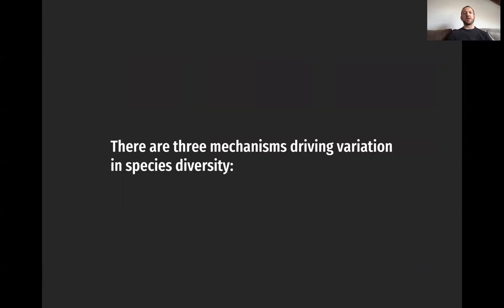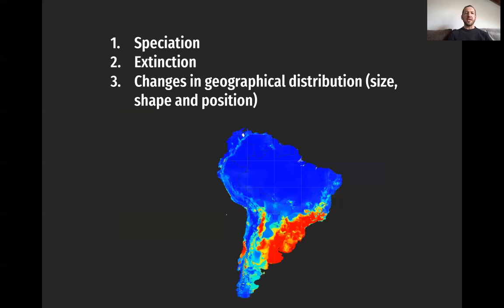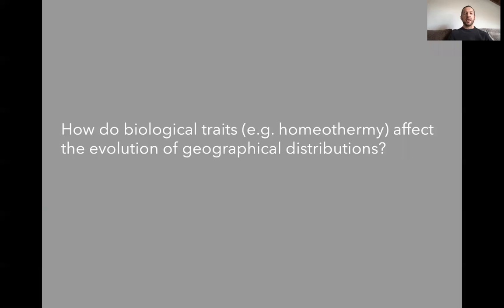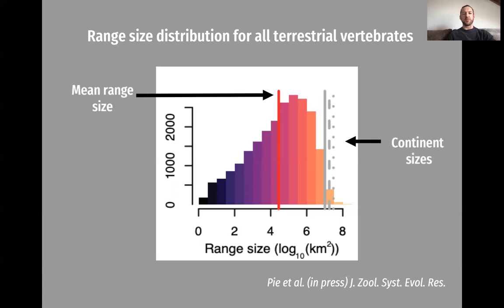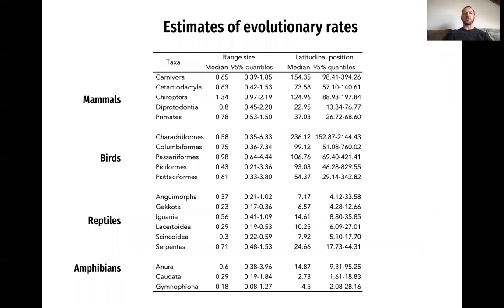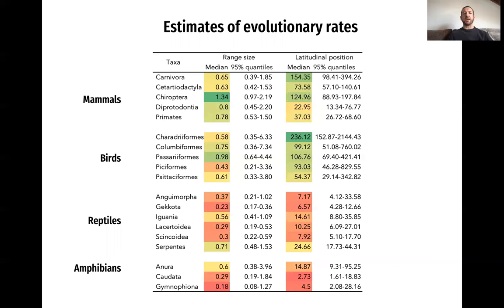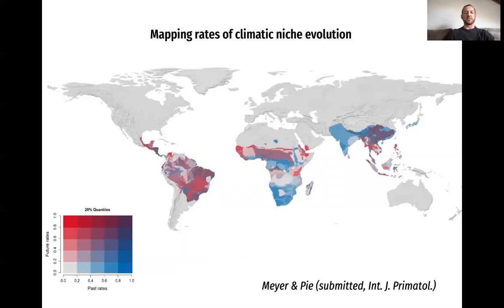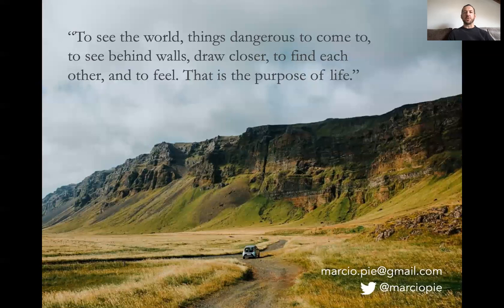Marcio Pie: Implications of endothermy for the evolution of climatic niches and geographical distrib